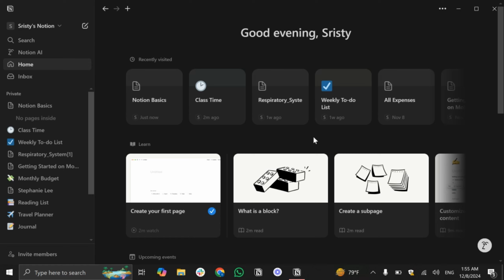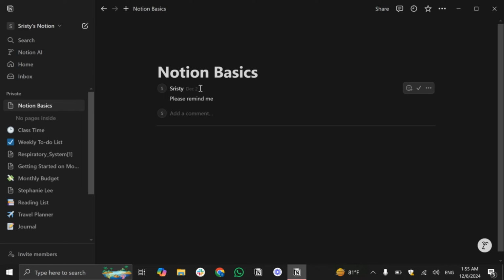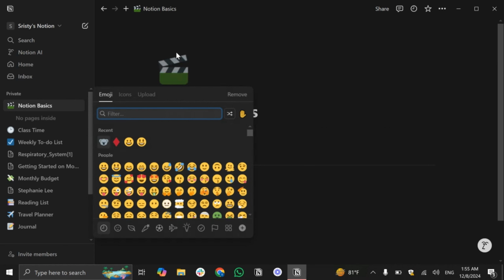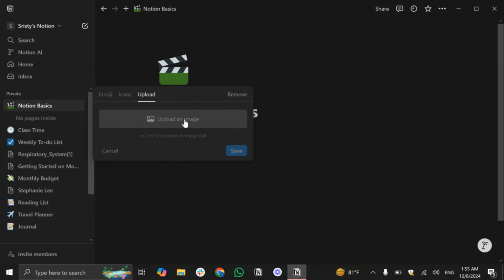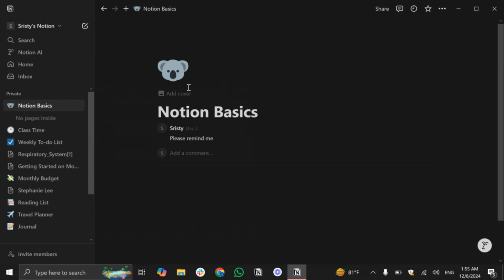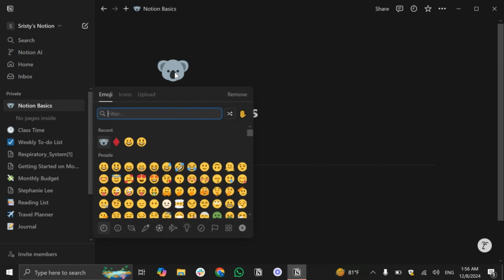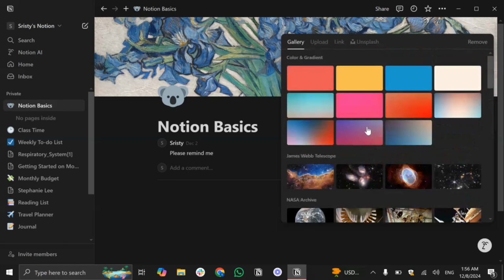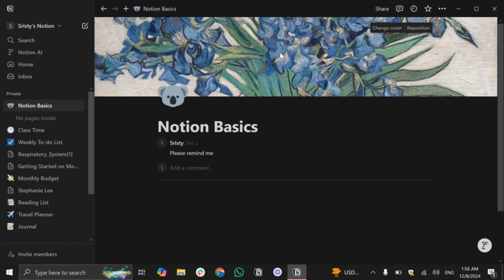How To Add Emojis to Headers in Notion | With 2 Clicks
Hello, this video shows you how to add emojis to headers in notion.